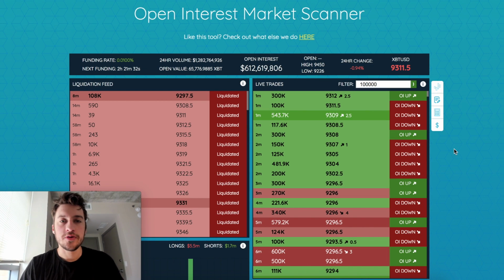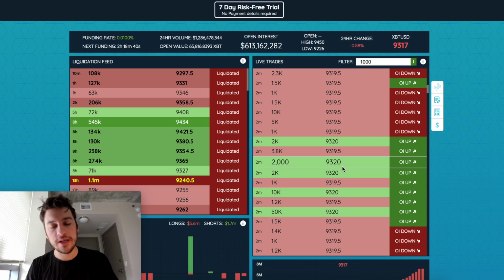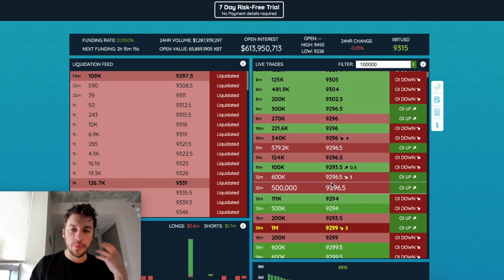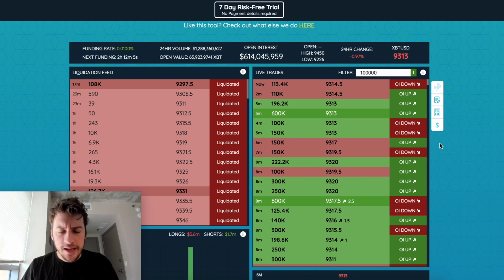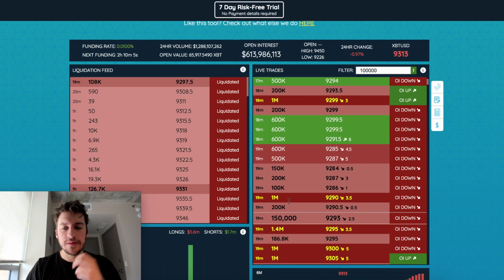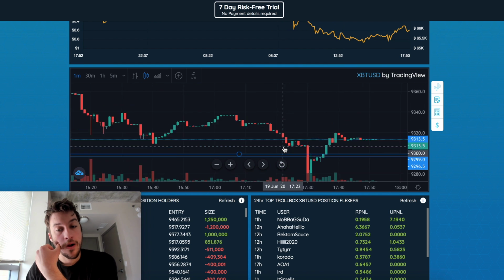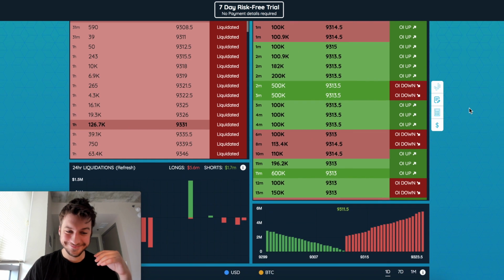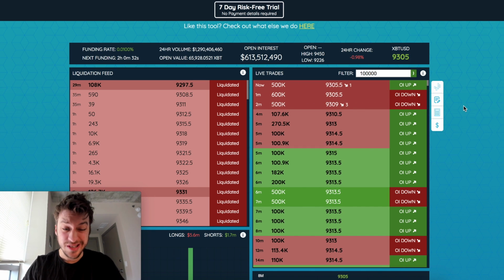Easy (Powerful) Order Flow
An absolutely phenomenal free trading tool that you can use for scalping and for gauging price's future direction.